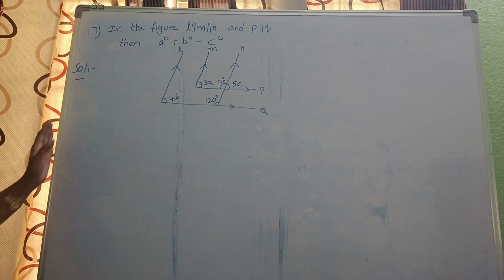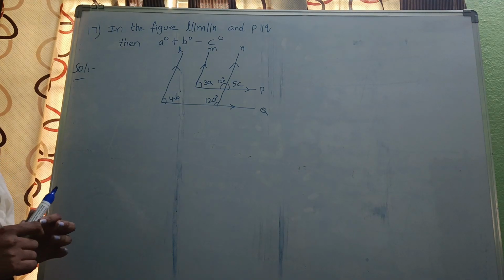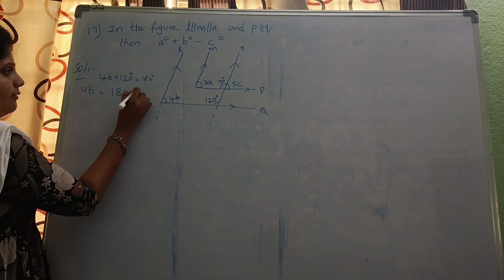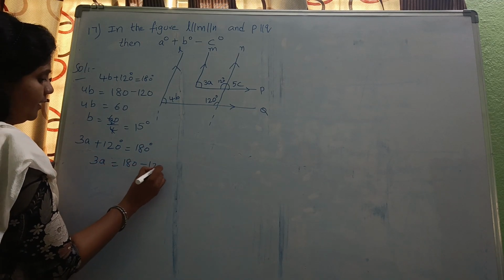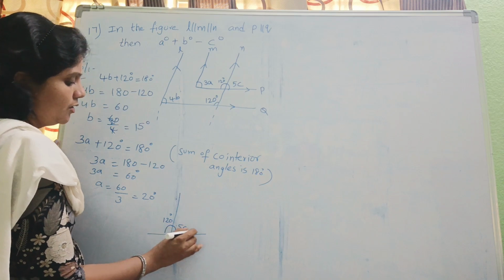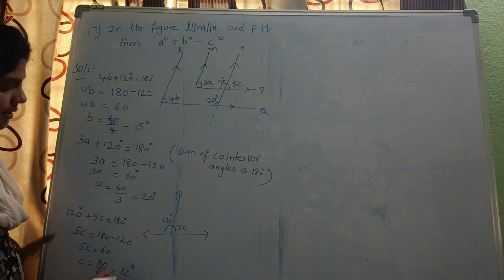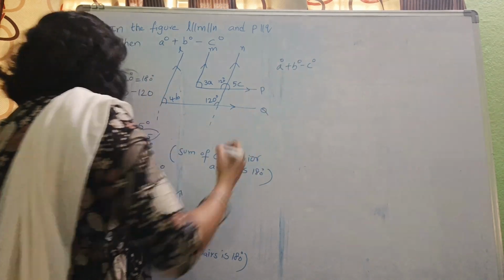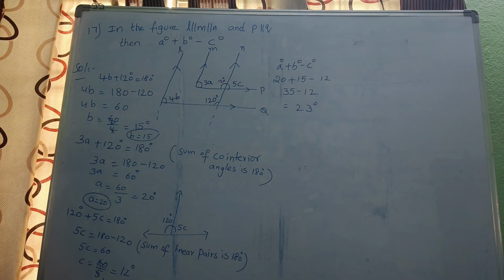VII MATHEMATICS GEOMETRY, WORKSHEET 2 LEVEL 3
in the figure L is parallel to M parallel to N and P parallel to Q, then find a^+b^-c^ is